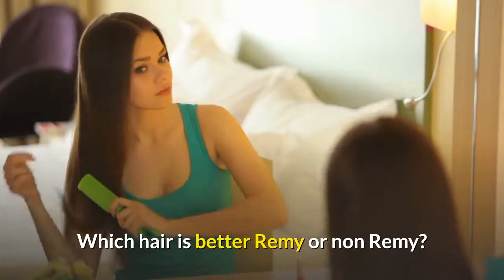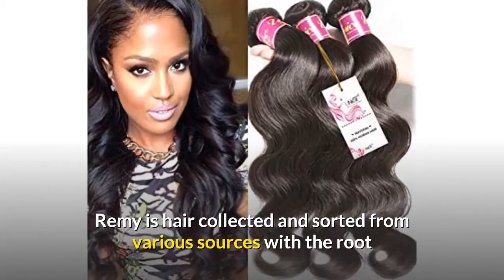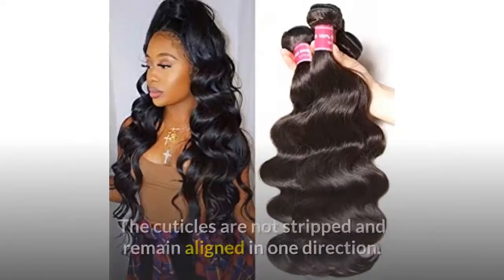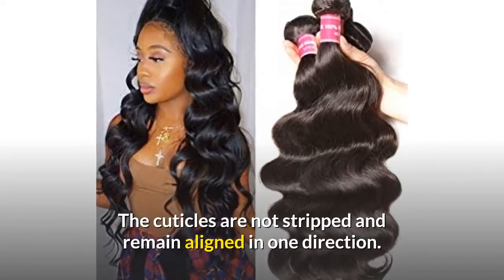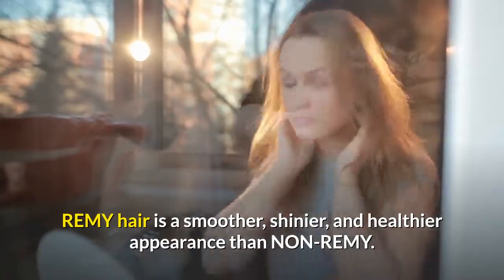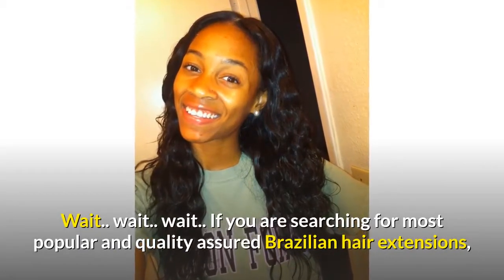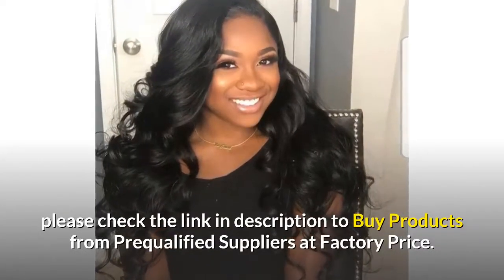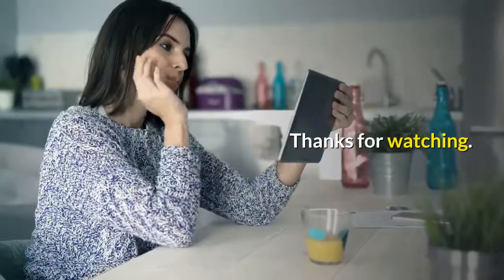Which hair is better remy or non remy?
Remy is hair collected and sorted from various sources with the root and tip traveling in the same direction to ensure the cuticle does not tangle or matte. The cuticles are not stripped and remain aligned in one direction.  REMY hair is a smoother, shinier, and healthier appearance than NON-REMY.  Remy Hair Vs Non Remy Hair,Which One Is Better?It is no doubt that the answer is remy hair. REMY hair is a smoother, shinier, and healthier appearance than NON-REMY hair.Remy hair give your more natural and beautiful look.True remycan last longer than non remy hair,it will save lot money for you.  Remy hair has a smoother, shinier, and healthier appearance than NON-REMY hair.True remy and virgin hair are usually more expensive, but    How to tell the difference between remy and non-remy hair, remy hair vs non remy hair which is better? Hair knowledge about different grades    It is more expensive and of good quality due to the alignment of cuticles in one direction. Remy hair is high quality hair with little or no tangle.   Remy hair extensions and non-remy hair extensions are the most popular words on and Cuticle, which will help you better visualize the human hair strand.     Remy Hair is human hair that is collected from one source or donor. The cuticles are intact and aligned in one direction. Remy hair contains some short hairs    Non-remy ones are likely to be collected from hair brushes and salon bins. So they aren't necessarily in their best shape. Non remy hair is hair    Virgin human hair is very expensive among those weaves. But remy hair products are more expensive. What is remy hair? What's the difference    Nowadays, you can find so many suppliers or wholesalers of human hair extensions. Sometimes we don't realize which company supply good    1 Virgin hair is the best product among all the hair extensions, it is more   No Remy hair is coming from various donors, the hair is going to   What Is Non Remy Hair? Non Remy hair is human hair that is collected from multiple sources. Non Remy is sold in its raw state and also as a   Non-remy hair bundles are generally collected from multiple donors, making it more readily-available and cheaper than remy hair. It is often collected from    It is crucial to have a good understanding about the difference between Remy and Non-Remy hair. Quality hair extensions don't come cheap,   It is in greater supply and is therefore much cheaper than Remy Hair. The majority of human hair sold today is non-Remy hair. Because of the method of    Non-Remy hair is 100% human hair, yet in this instance, the hair is 1: Virgin Hair Vs Remy As Well As Non-Remy Hair, Which Is Best?  True remy hair will not tangle often and will blend well with your own hair. True remy and virgin hair are usually more expensive, but will last    Virgin Hair VS Remy Hair VS Non-Remy Hair VS Synthetic Hair  of the vendor.tinashe hair is a best seller that offer virgin hair for many years.

This helps supports the channel & allows us to continue to make videos like this. Thank you for your support!